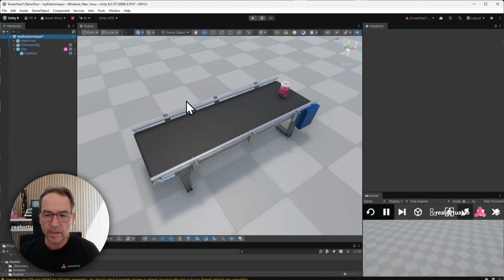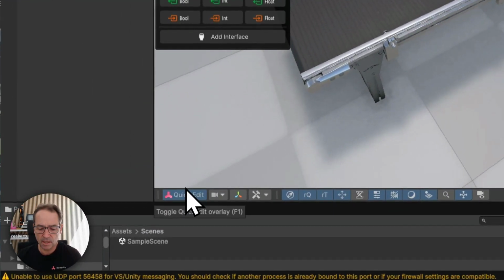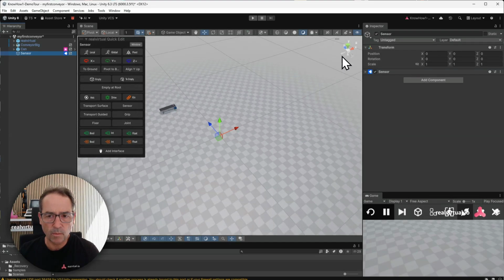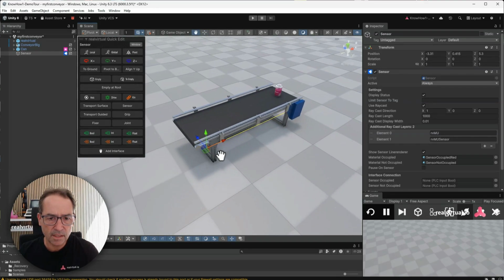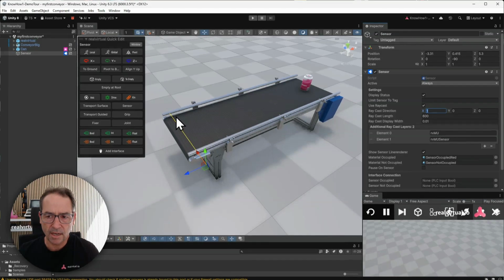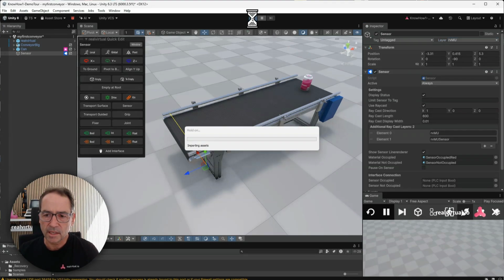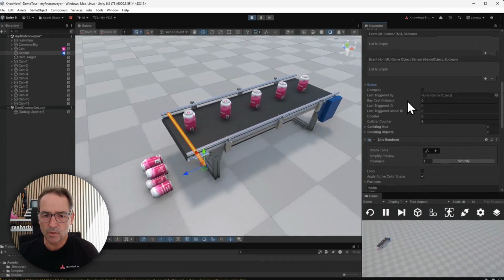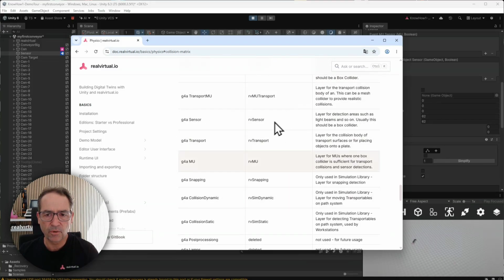Detect Parts with a Raycast Sensor in Unity | realvirtual Know-How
Add a sensor to your Unity digital twin to detect parts on a conveyor, with the free realvirtual.io Starter. See how a raycast sensor works under the hood, and the layer and collision setup that keeps it from false triggers. No PLC needed.

In this video:
- Place a Sensor at the conveyor exit
- Detect parts with a Raycast (direction, length, line renderer)
- Layers and the collision matrix: rvMU, rvSensor, rvTransport
- Raycast vs Box Collider: why raycast is the leaner default

Requires Unity 6.3 LTS (6000.3) with the realvirtual.io Starter.

Previous: Build your first digital twin (conveyor + parts).
Next up: Connect the sensor to signals and a PLC.